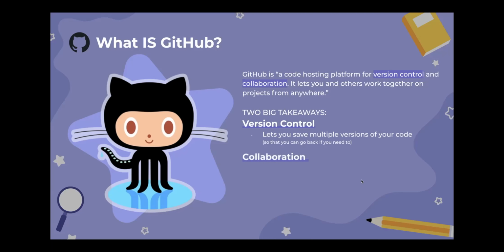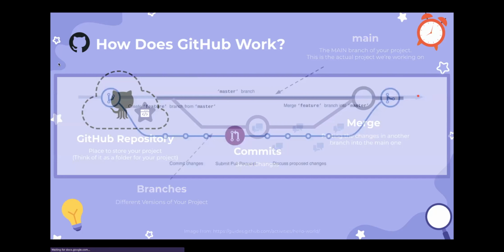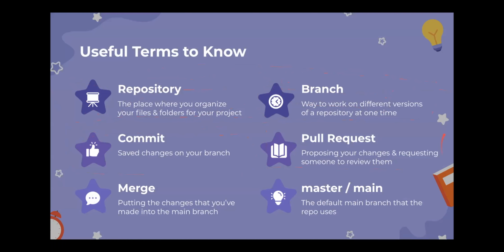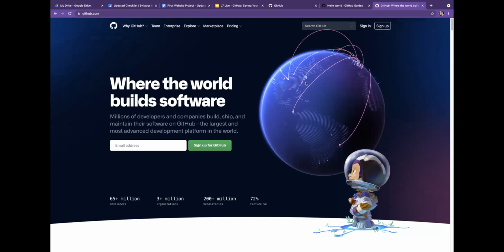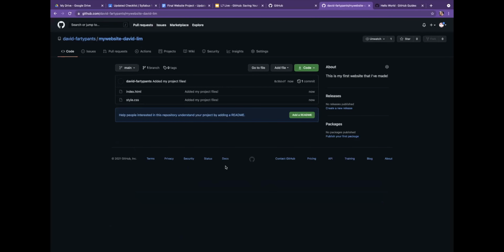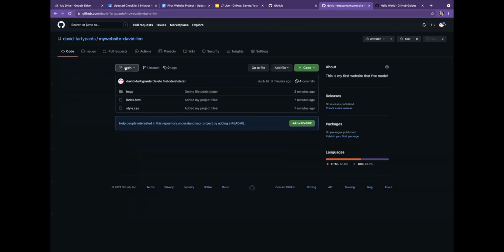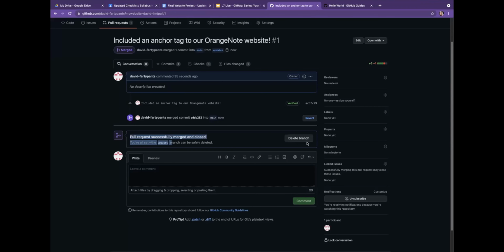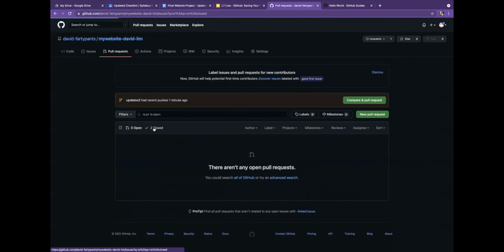[🍊OrangeNote] Day 7 🙌Create Your Website with HTML, CSS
What is  GitHub? The class went over key terms such as Commit, Repository, Branch, Version Control.Also, Mr. Lim showed the live demo from how to create the Github account and how it actually works for our website projects.